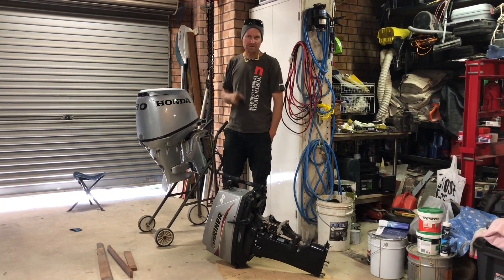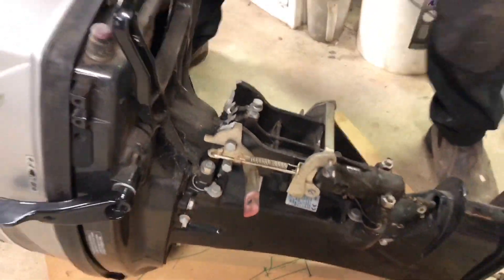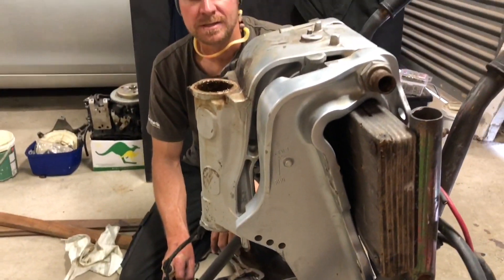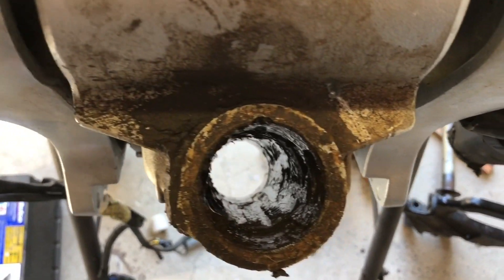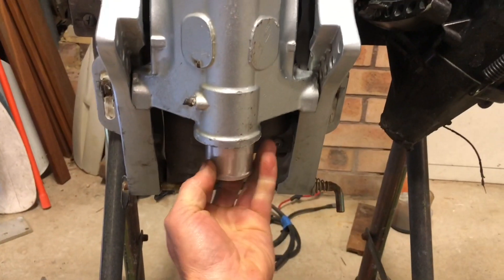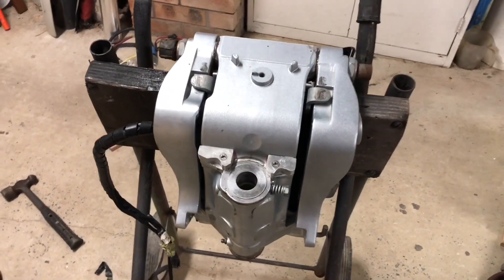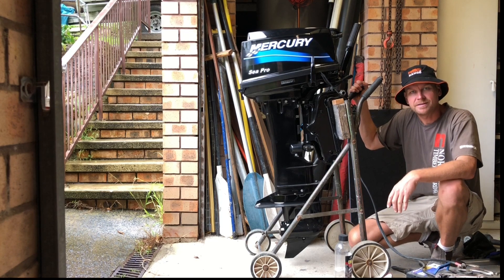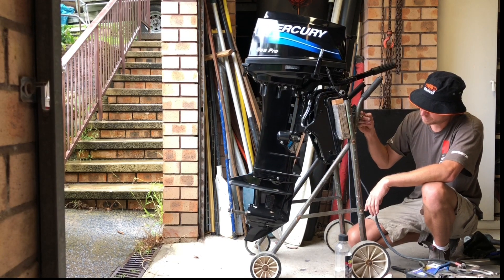30hp Custom trim and tilt.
Adding hydraulic trim and tilt to a 30hp two stroke Mercury (built by Tohatsu)
It’s crazy to do this stuff but for some reason I like it, there are probably a few other people who like this stuff so I made a video if you wanted to do something similar.